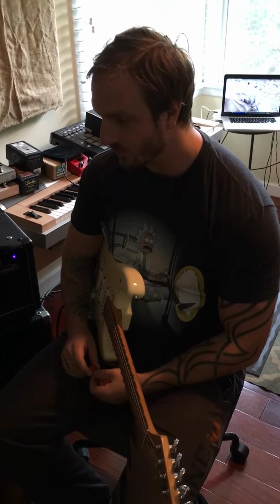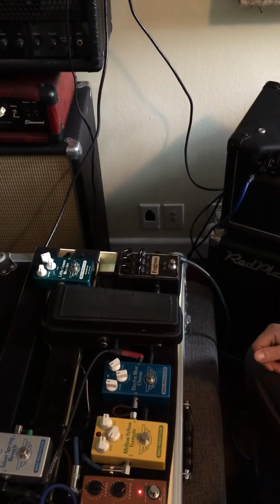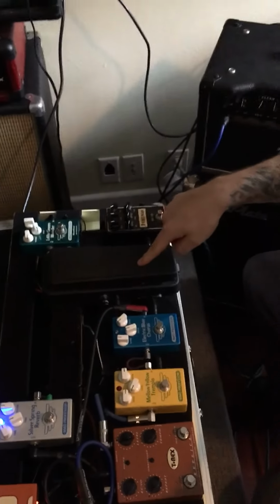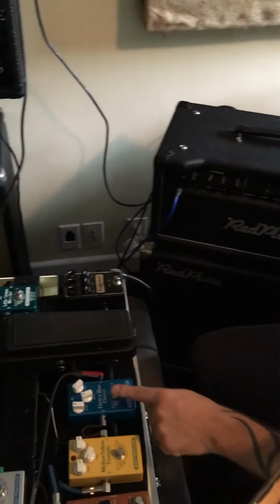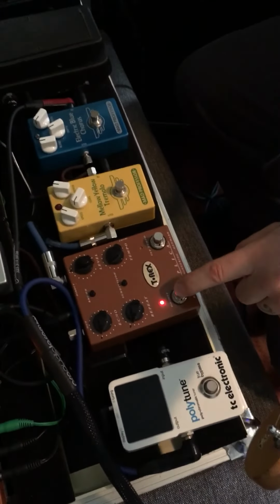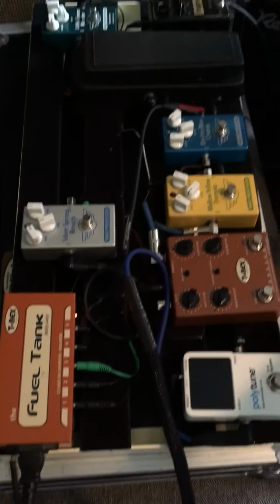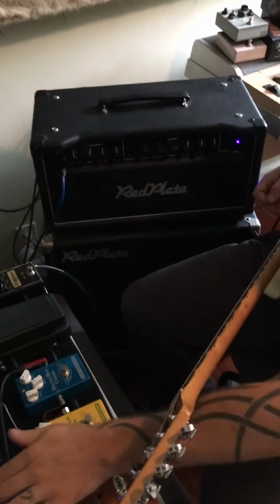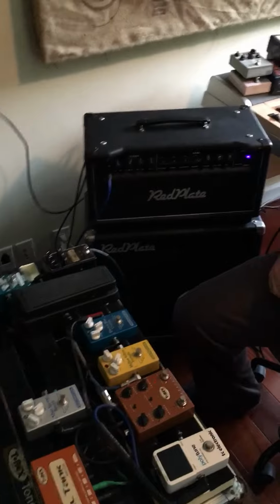Pedalboard run-through. Friedman Mad Professor T-Rex RedPlate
Here's what's on my board at the moment.
Friedman BE-OD
Mad Professor Little Green Wonder
Dunlop Cry Baby
TC Electronic Poly Tune
Mad Professor Electric Blue Chorus
Mad Professor Mellow Yellow Tremolo
T-Rex Replica
Mad Professor Silver Spring Reverb
T-Rex Fuel Tank
T-Rex Tone Trunk